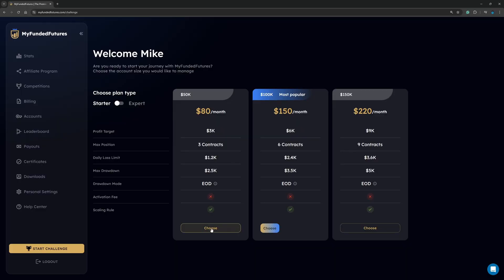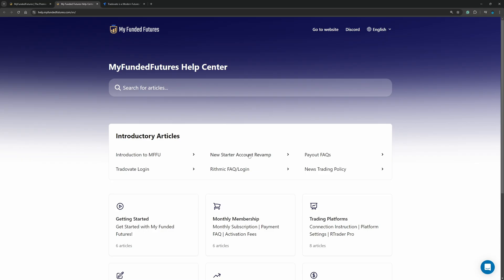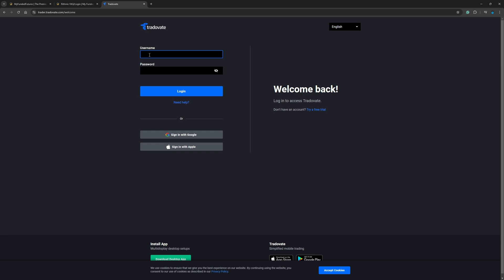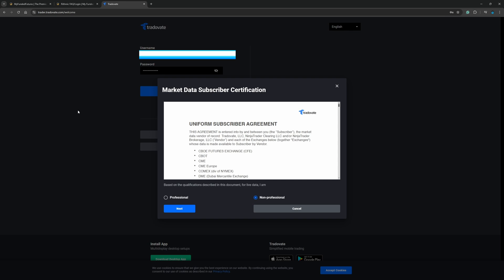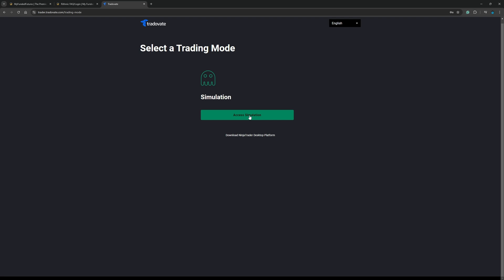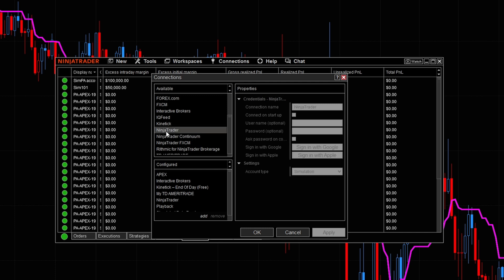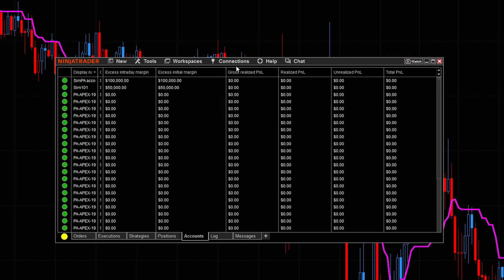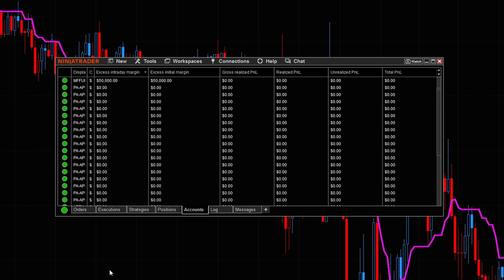How To Set Up NinjaTrader With My Funded Futures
Learn how to set up Ninjatrader With My Funded Futures prop firm from start to finish.